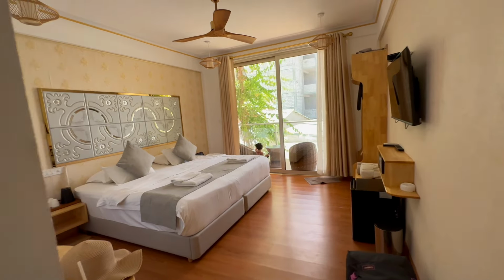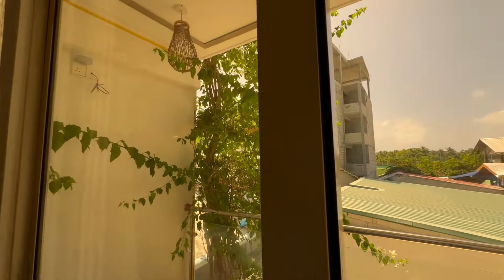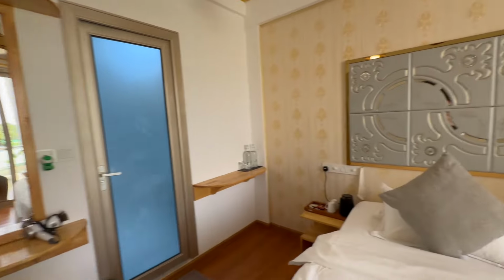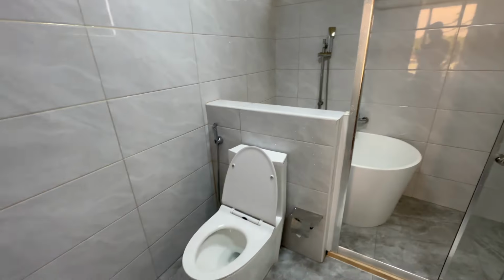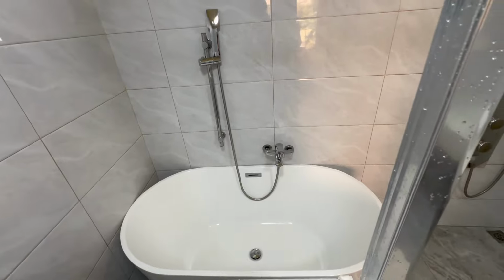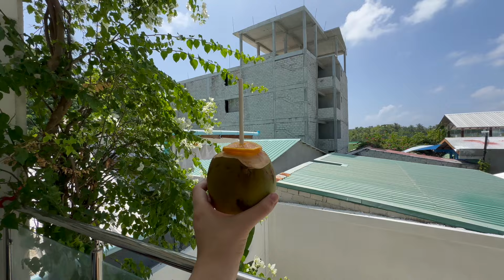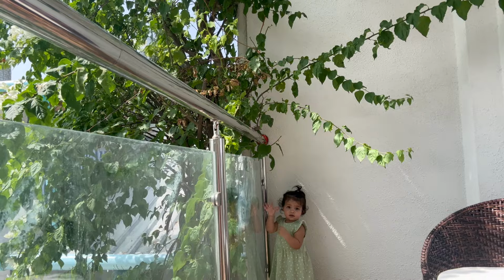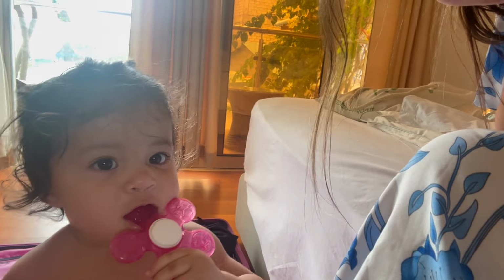Thoddoo - Maldives Local Island - 2024 Guide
Welcome to Thoddoo! This agricultural island in Maldives is know for its watermelons, it is only a 1-hour speedboat ride from Malé and is a very beautiful island to visit.

🌴 We hope you enjoy this video and do let us know if you have any questions or topic requests for other videos!

✈️ Enquire about a trip to The Maldives NOW! We'd LOVE to help you plan your dream holiday to paradise